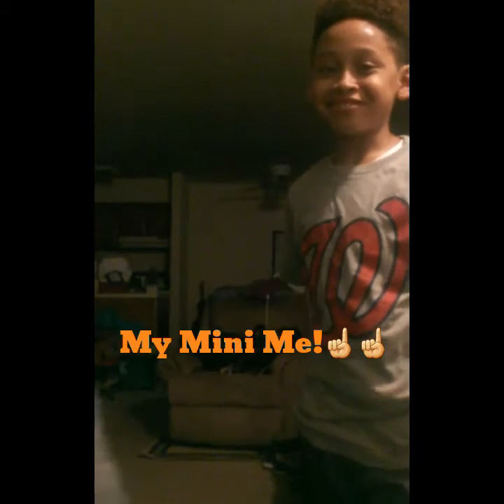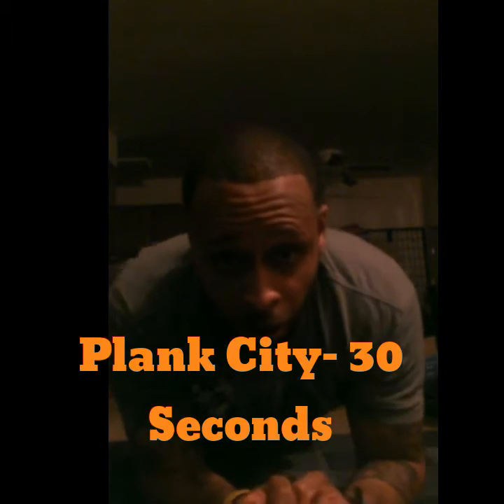Vlog#7 At Home Workout